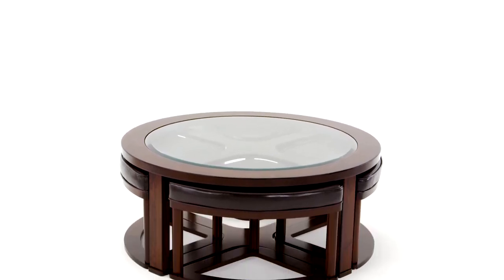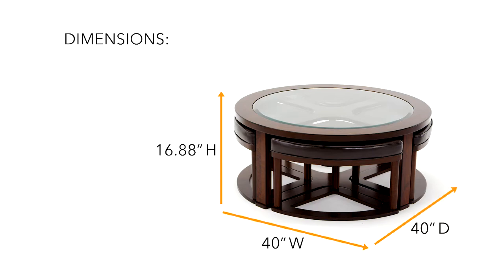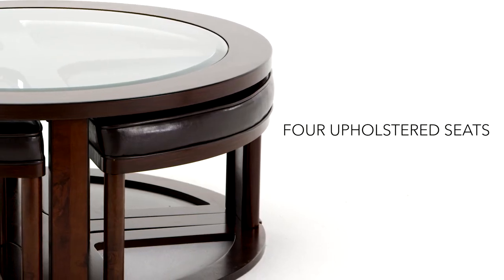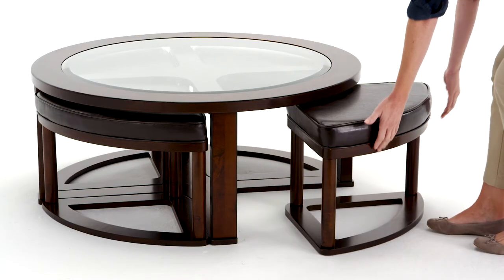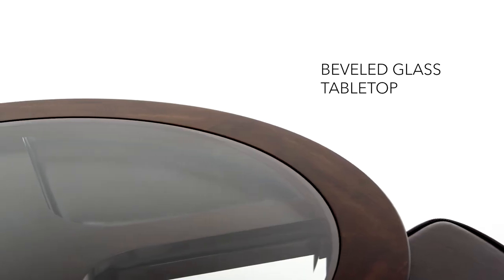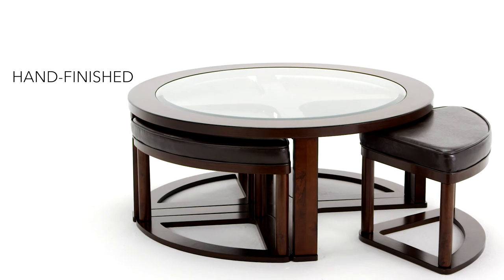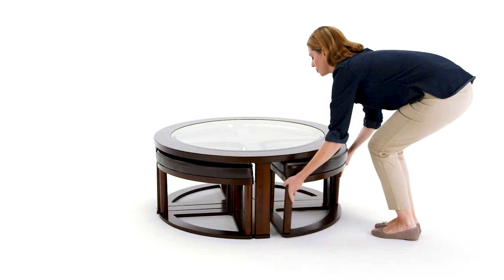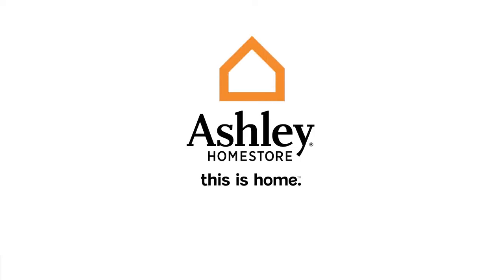Ashley HomeStore | Marion Coffee Table